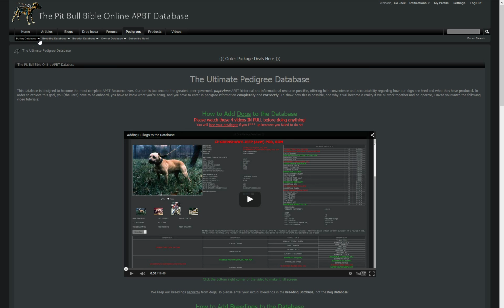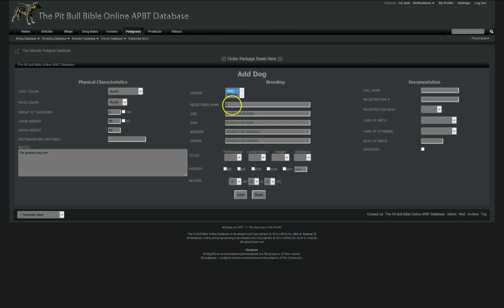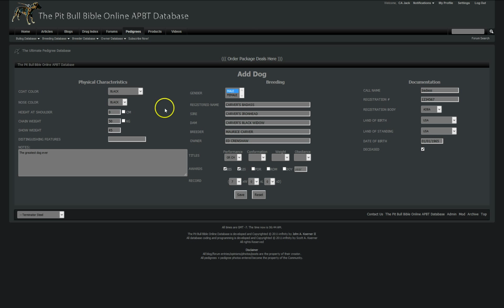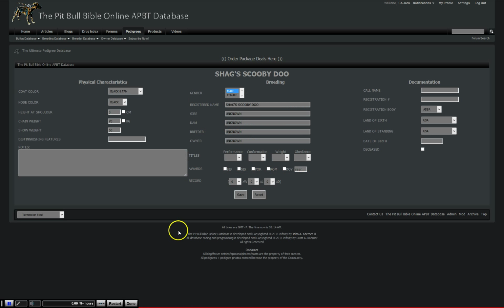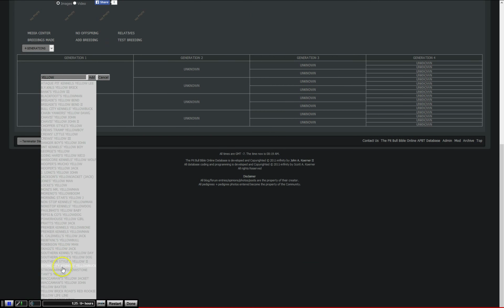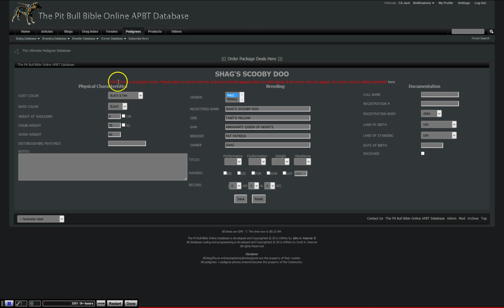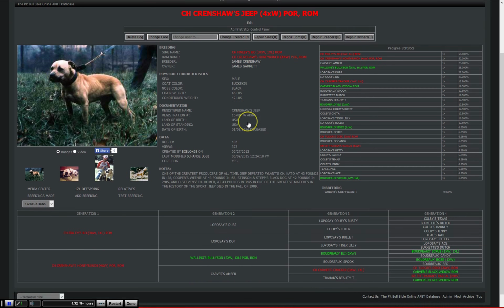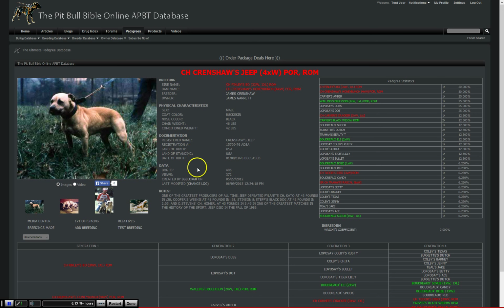NEW ADD DOG FEATURE